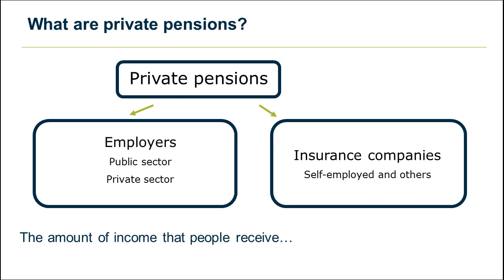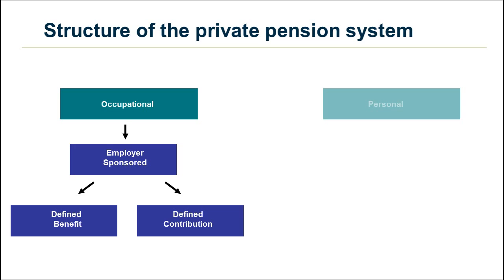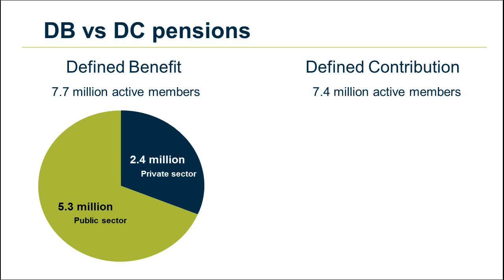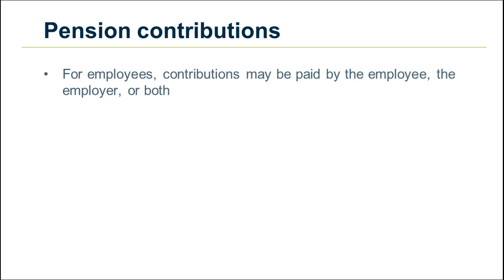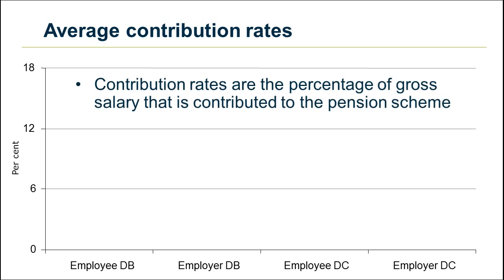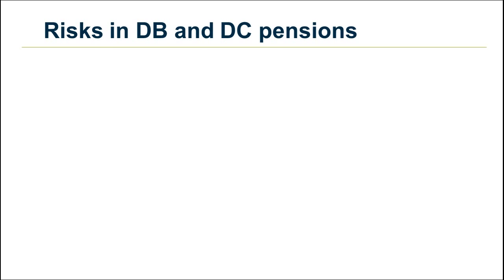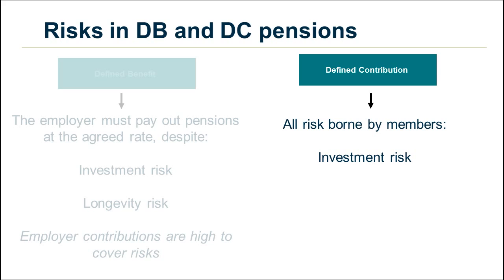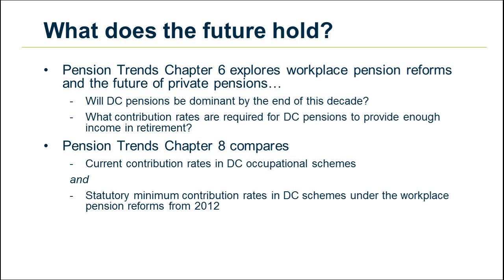Private pensions and pension contributions